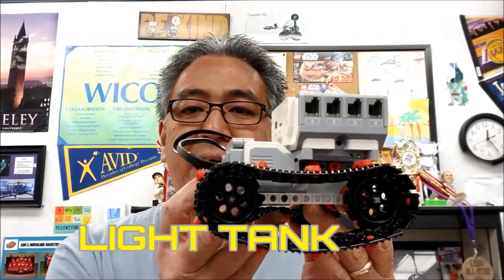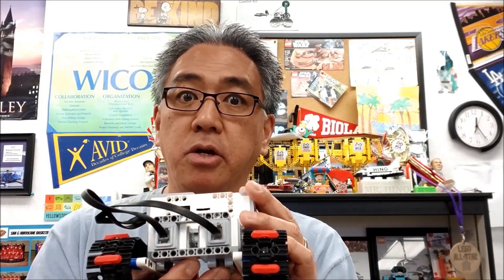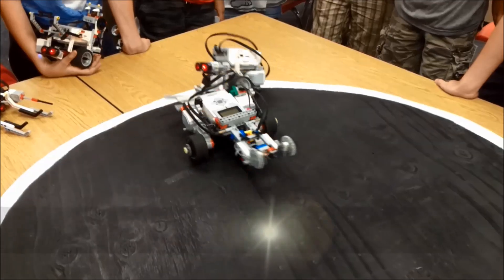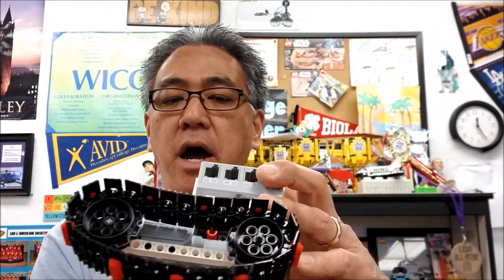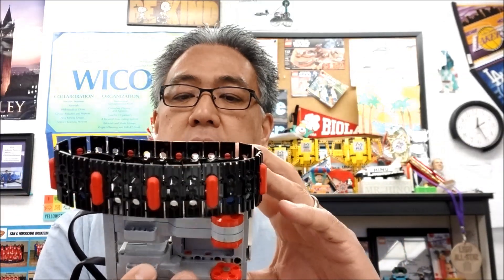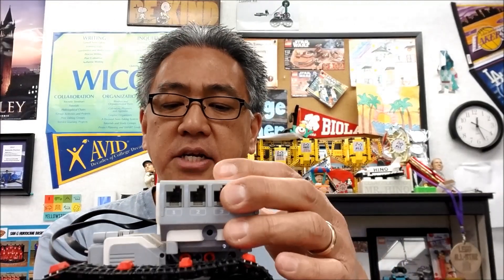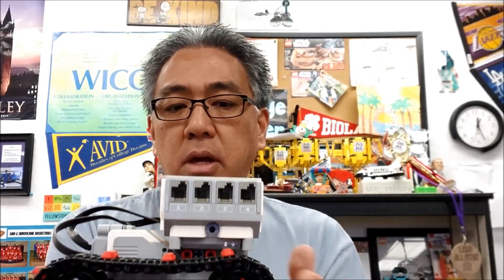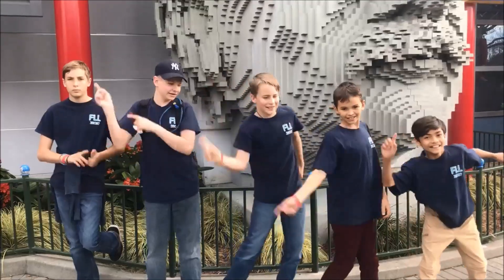"LEGO EV3 Light Tank With City Shaper Missions Building Instructions"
Hey guys!!!  This video shows you the LEGO EV3 Light Tank by Mechatronic.
The building instructions are in the video and I also take it out on the "City Shaper" Robot Game mat to see how it would do on those missions.  Hope you enjoy!!